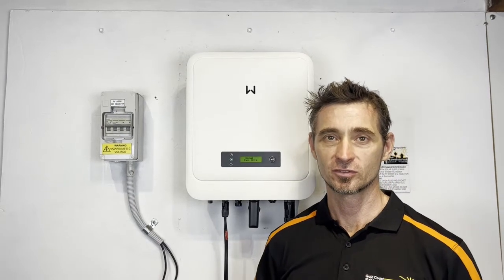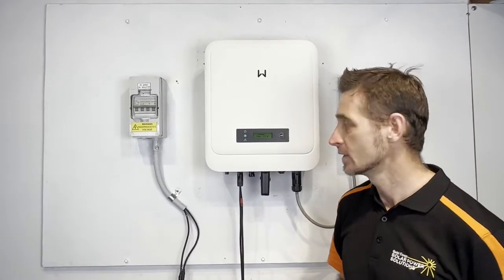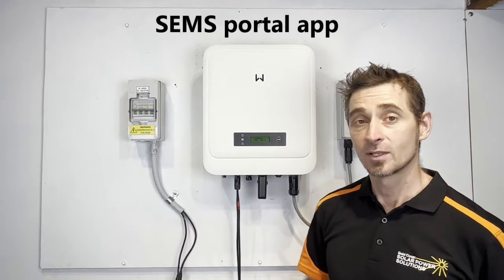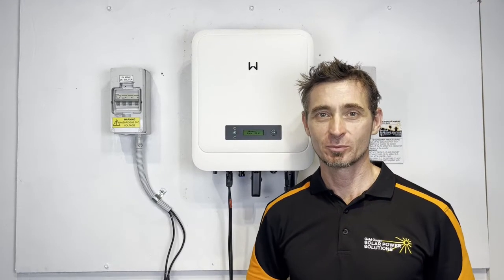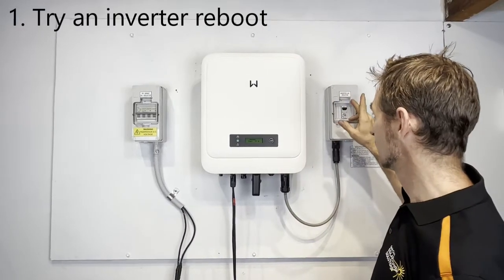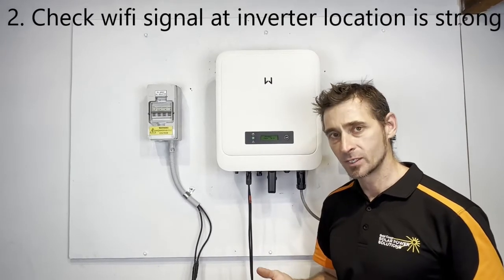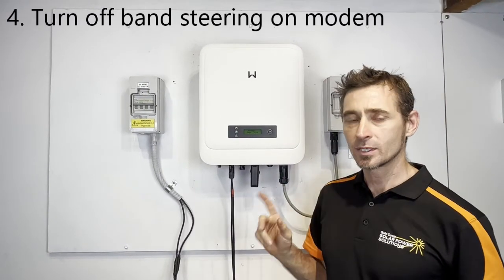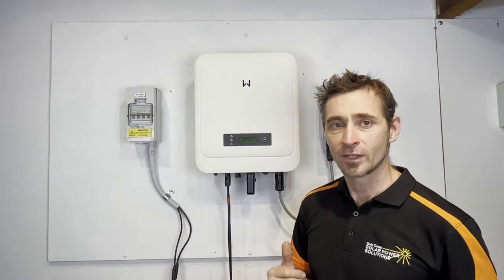How to update & troubleshoot Goodwe inverter wifi connections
Is your Goodwe inverter no longer sending data to the Goodwe online monitoring platform, SEMS portal? If so learn how to get your Goodwe inverter connected back online here with Gold Coast Solar Power Solutions.